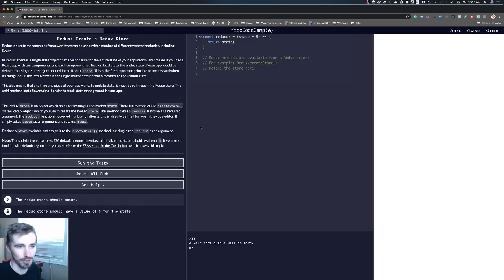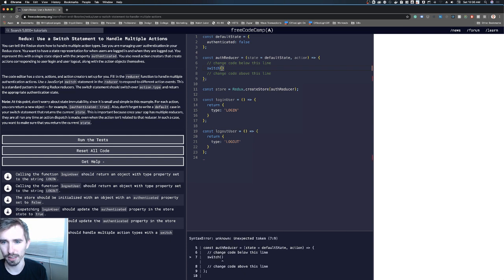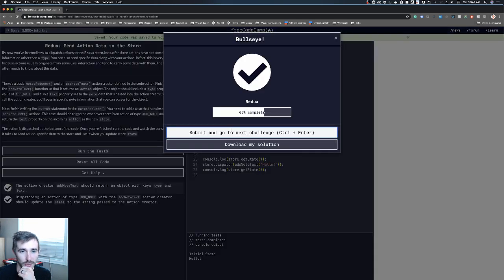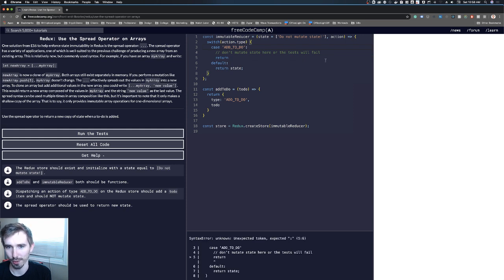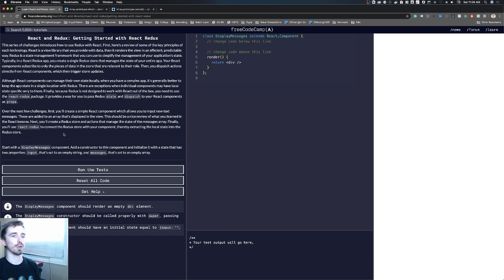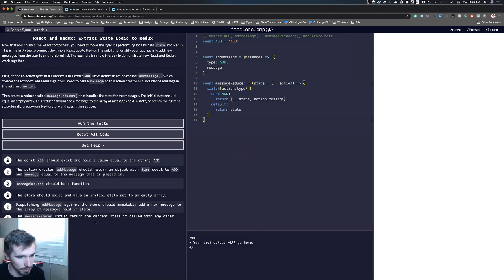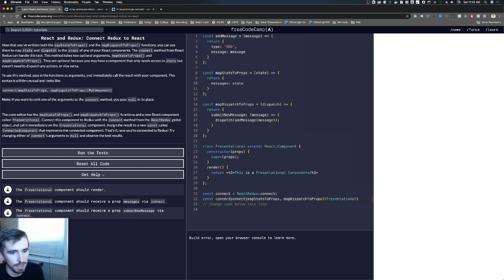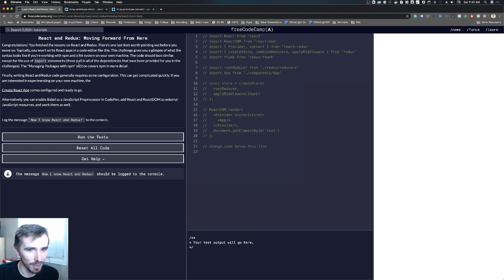Redux and Redux + React - Free Code Camp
In today's stream, I work through the Redux and Redux + React portions of Free Code Camp's Frontend Libraries certification.